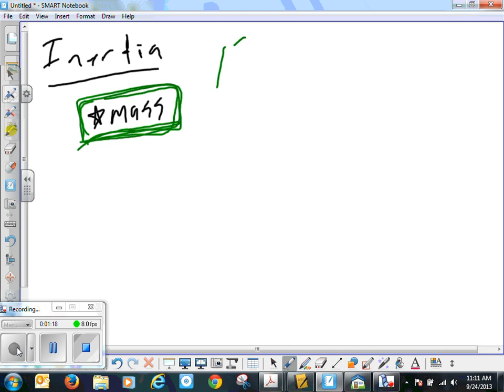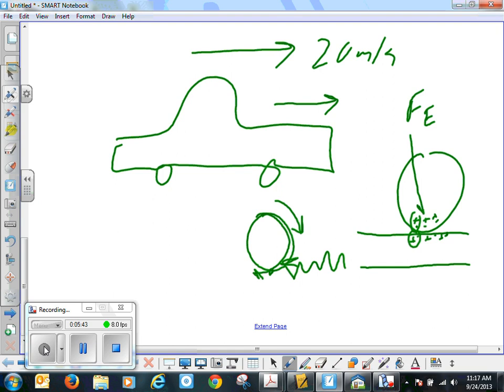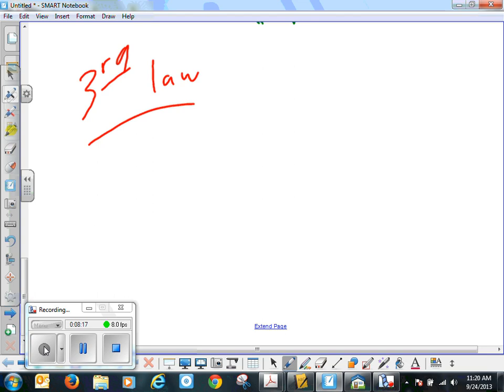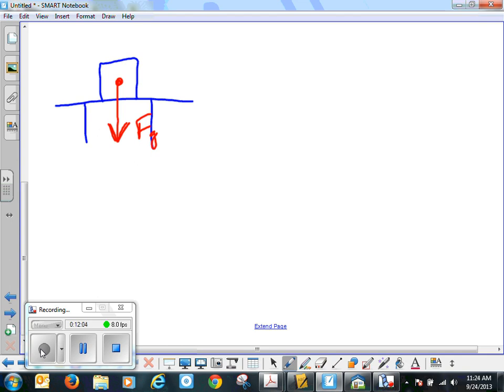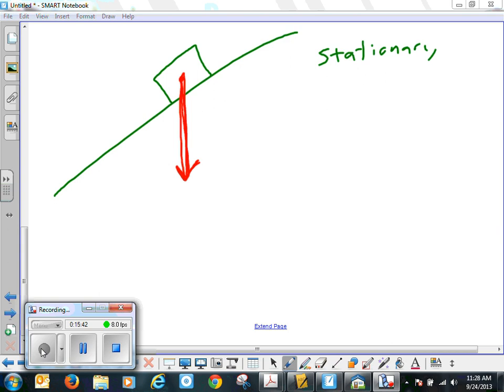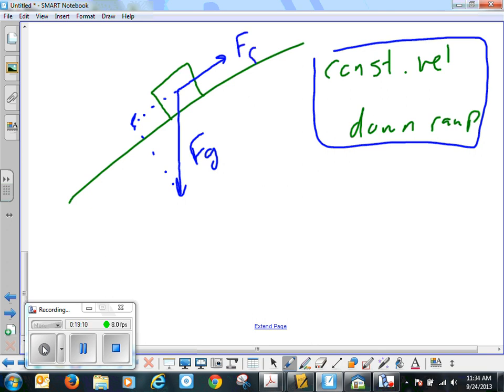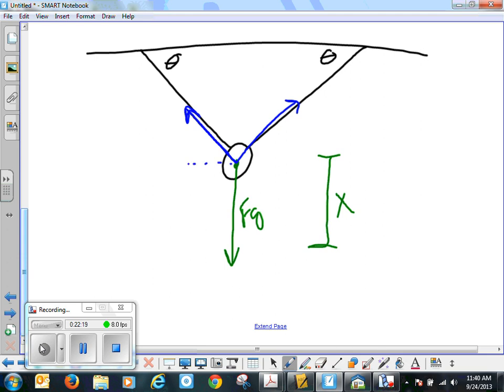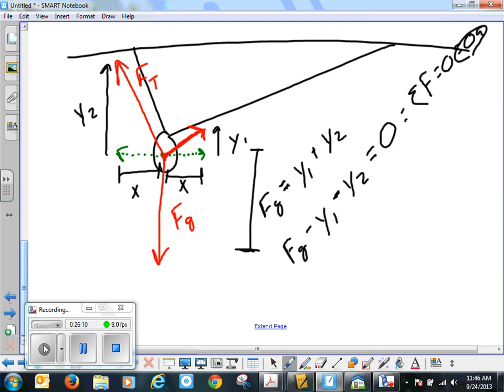Intro to Newtons Laws and Free Body Diagrams VIDEO NOTES